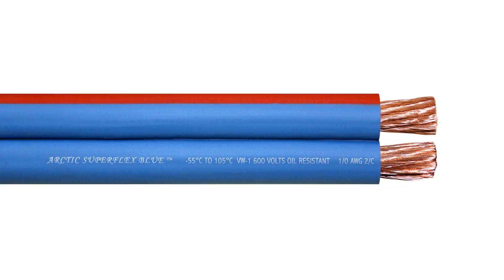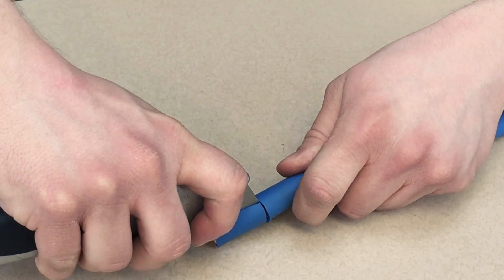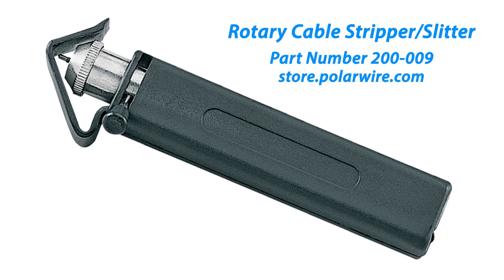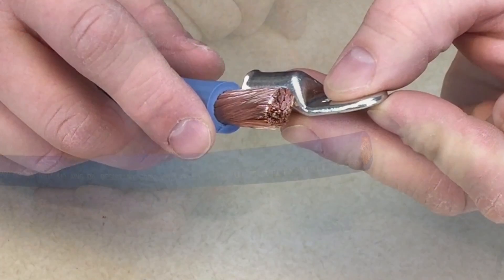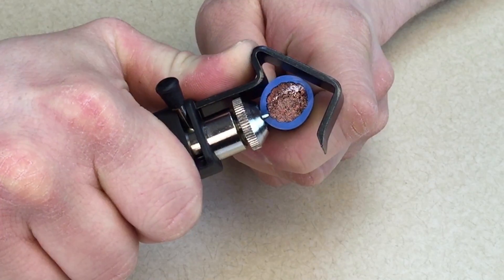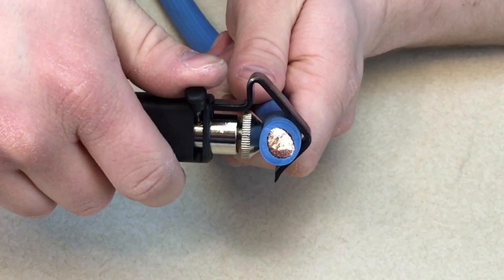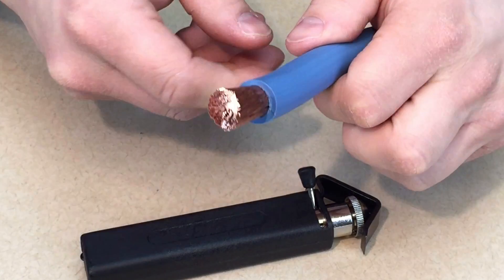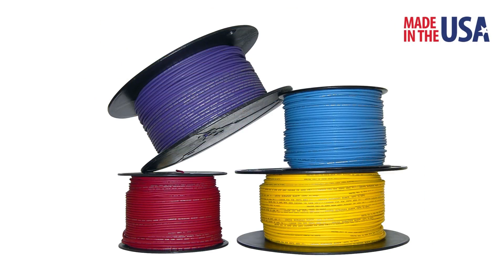Make Your Own Battery Cables Part 1 - Stripping the Wire | Polar Wire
You've probably tried to use a utility knife to strip large gauge wire. Not only is this practice somewhat unsafe, but you can nick or damage the copper strands. Electrons like to flow on the surface of a wire's conductors, so nicking and cutting them means less conductivity for your money. Copper is expensive, so let me show you how to protect your investment with the right tool.

Rotary cable stripper/slitters strip and slit round wire. They come in different sizes. This one handles wire sizes from 3/16" up to 1" in diameter. It has an adjustable swivel blade for making circular cuts and for slitting the jacket lengthwise. The spring loaded hook centers the cable on the blade, and the shaped end helps separate the slit insulation.

Start with a clean, straight cut at the end of your wire. This is important, especially for large wire, as a ragged cut will be difficult to insert into a connector or terminal, and can cause a poor quality crimp. Twisting this thimble allows you to adjust the height of the blade to the insulation thickness. Set the height so the blade doesn't go all the way through to the copper. You want it close, but not so close that it nicks any strands.

Now you're going to push the hook away with your thumb, insert the cable, and release to allow the blade to penetrate the insulation. Then rotate the slitter around the conductor. Next, you'll split the jacket open. This lever turns the blade 90 degrees to the wire. Pull the lever over with your thumb, and draw the cable from the tool. Use the end of the hook to open the cut, and the insulation tears away easily.

And here's a great looking stripped wire! It has a straight, square, flat cut end, and the stranding is compact and neatly bunched. This will slide right into a lug or connector. You can see that all the conductors are intact and undamaged, and we haven't lost any copper. So this tool will pay for itself in copper savings.

You can find this tool in our online store along with our made in America ultra flexible arctic grade wire and thousands of quality components and supplies.